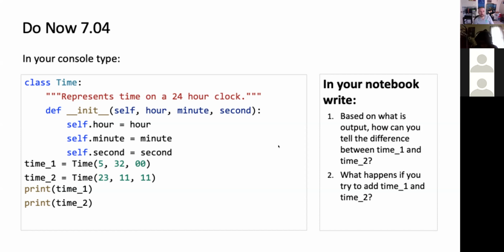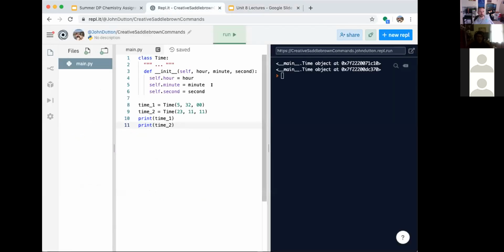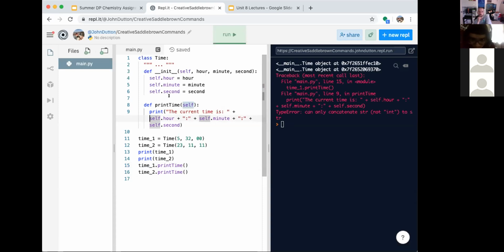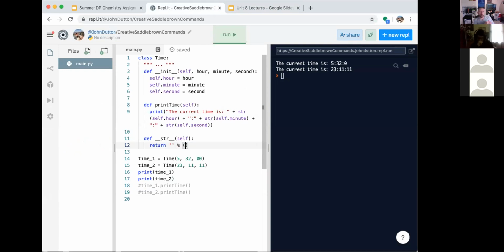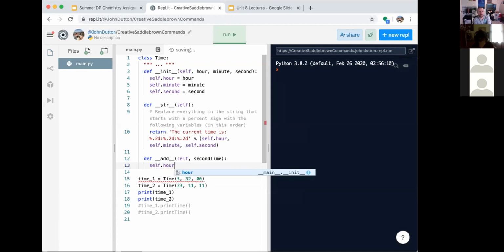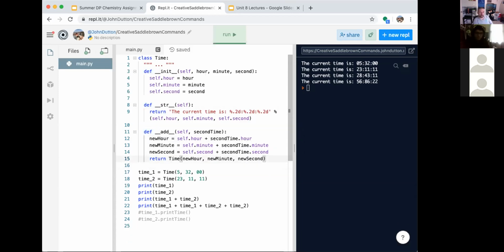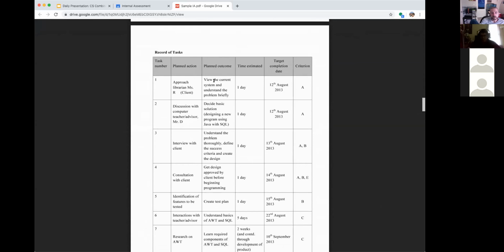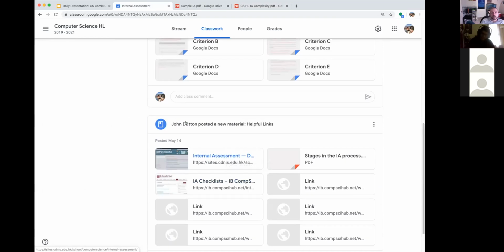Intro to CS 5/20